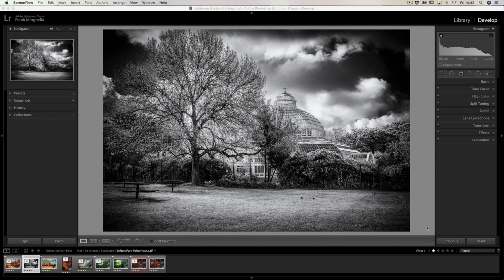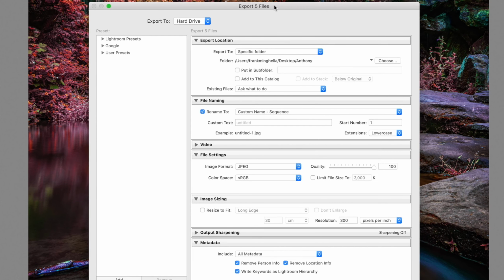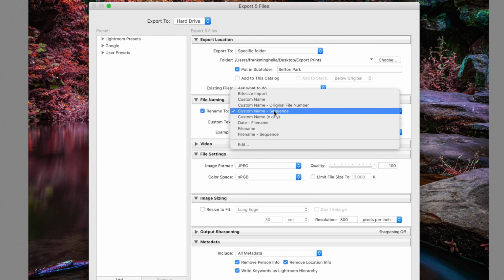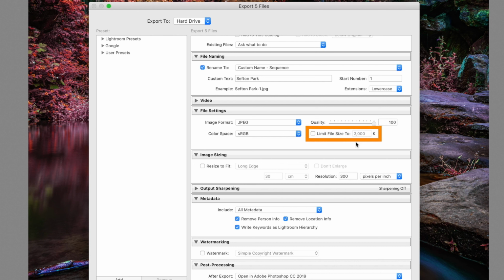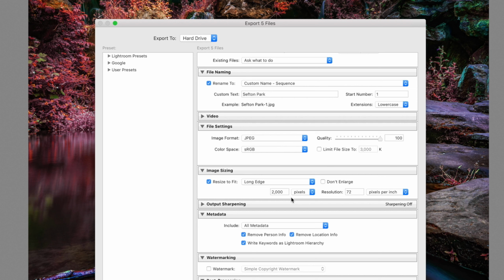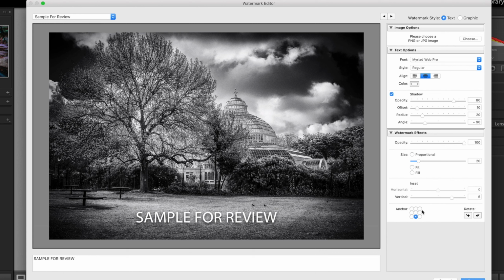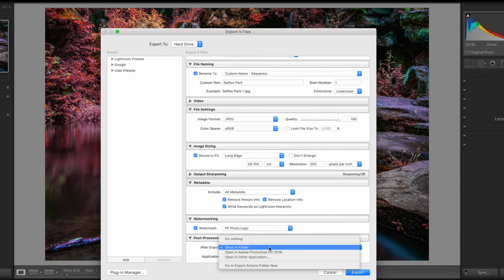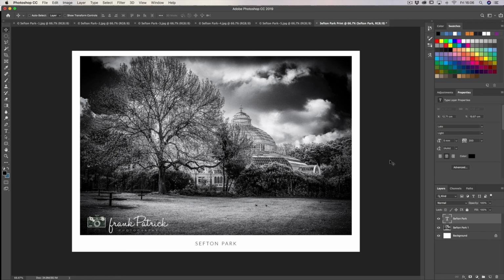How to Export Photographs from Lightroom for Web or Print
Exporting photographs from Lightroom is really simple, honest. Once you have determined where the photographs are heading, ie print or web it is a doddle.

In this tutorial video I will show you just how easy it is as well as showing you how to add custom watermarks...whoop!

Why not book a 1-1 Lightroom session with me here in Liverpool. I make learning fun with easy to follow explanations. Plus you will have the opportunity bring along a selection of you own photographs to edit. I would love to help you with your creative journey so please get in touch.

My company is based in Liverpool city centre. Perfect Photo Company

Filmed with a Sony A7iii